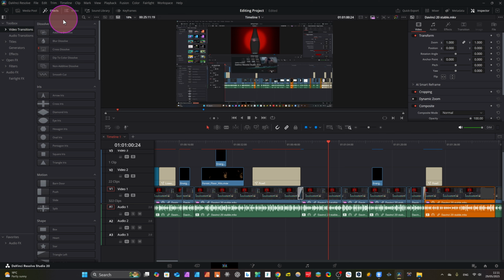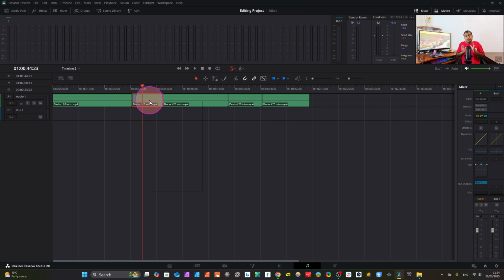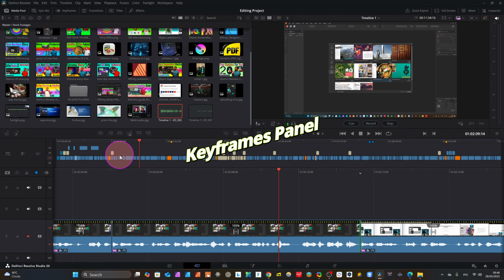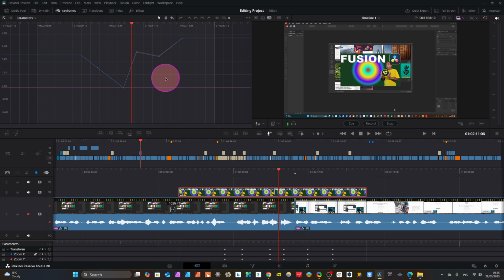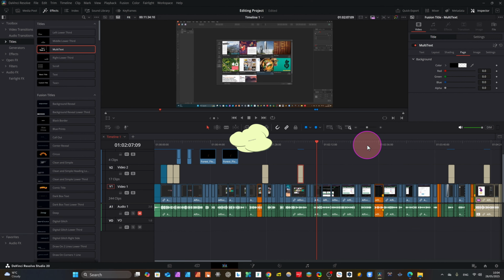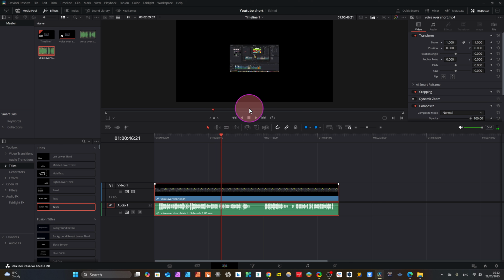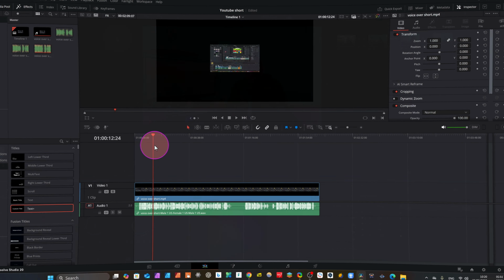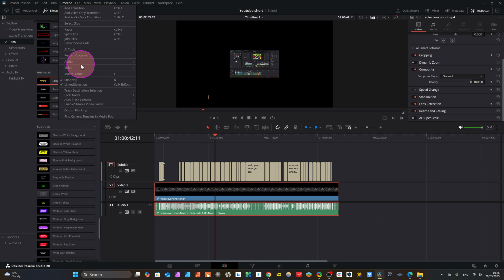Best FREE Features in DaVinci Resolve 20.0.1 – Must-See Update!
🚀 Discover the Best FREE Features in DaVinci Resolve 20.0.1!
Blackmagic Design just dropped an impressive update, and we’re diving into the top free tools and features that come with version 20.0.1! Whether you're editing YouTube videos, short films, or client projects, these new features are total game-changers — and you don’t need the Studio version to use them!

🎯 In This Video:

New transitions & effects

Improved text & subtitle tools

Performance upgrades

Workflow enhancements

And more – all FREE!

🖥️ Works with the Free Version of DaVinci Resolve 20.0.1
💡 Ideal for beginners, pros, and creators on a budget!